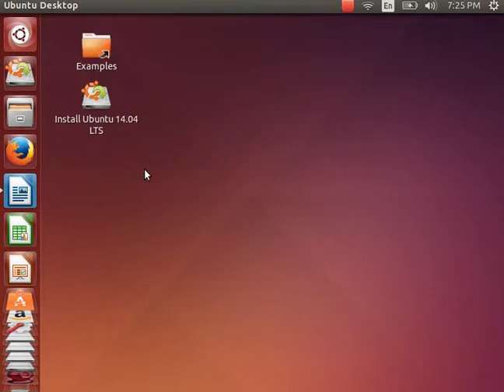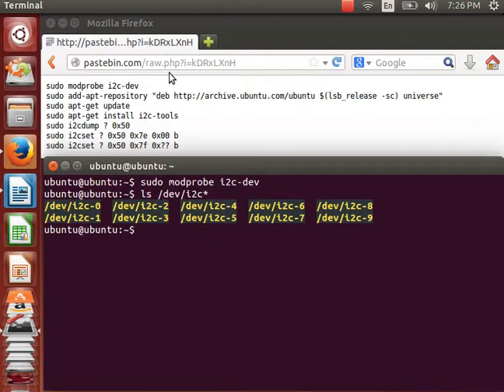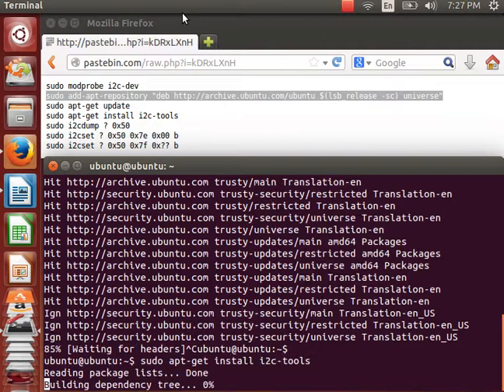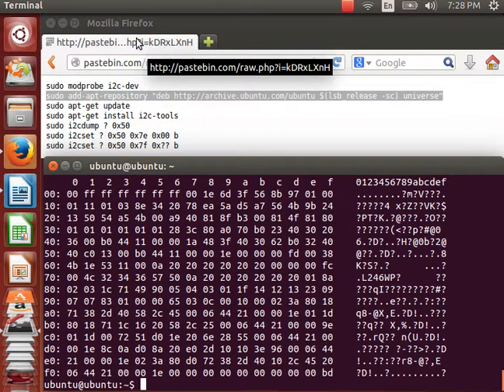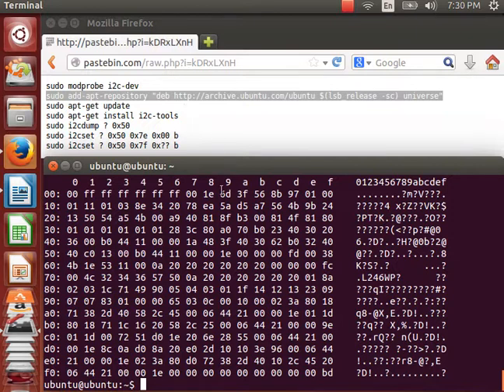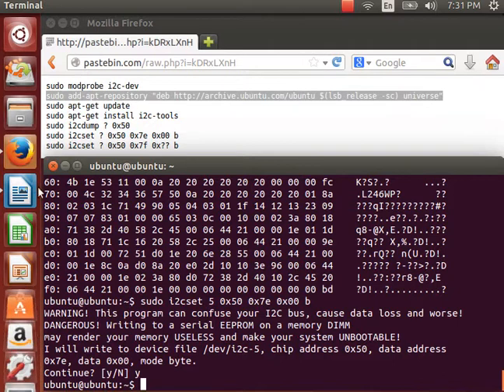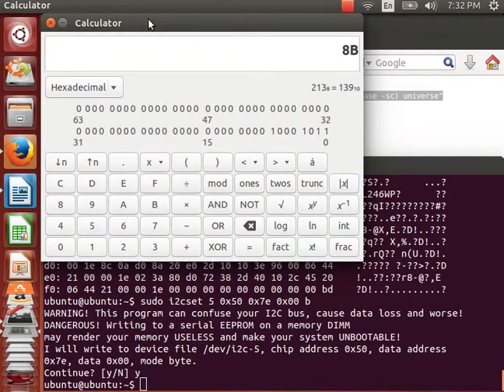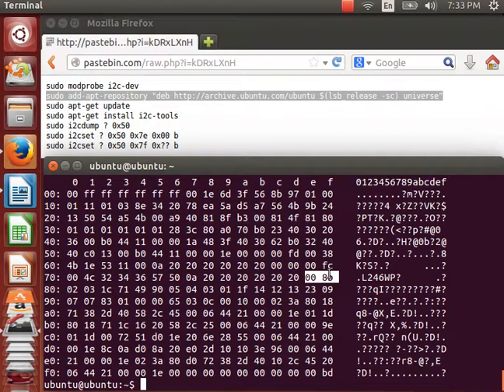LG L245WP/L246WP monitor HDMI fix - writing EDID via I2C under Ubuntu LiveUSB